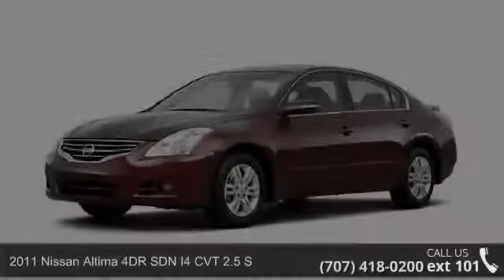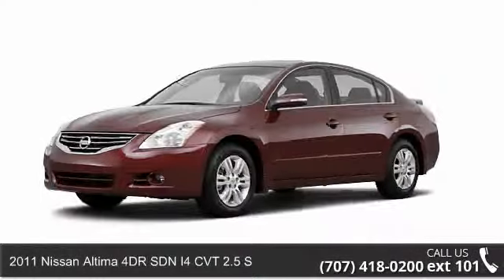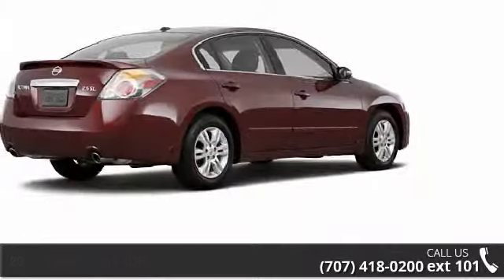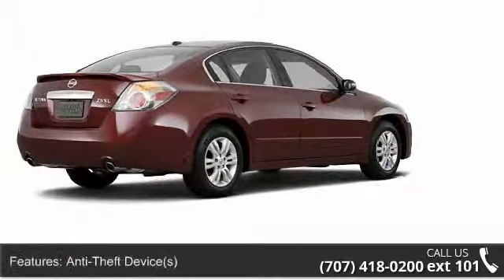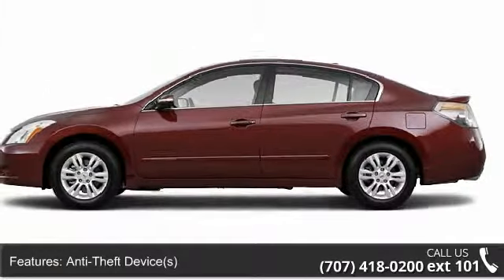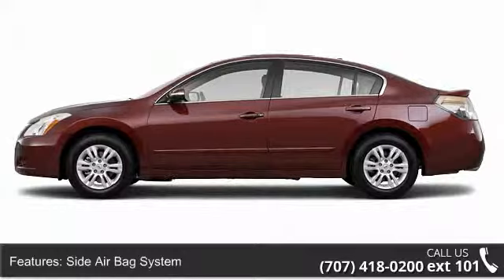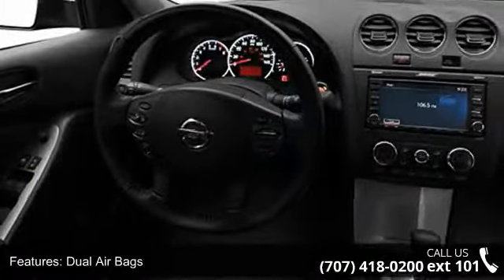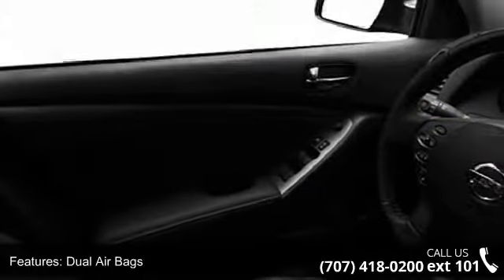2011 Nissan Altima 4DR SDN I4 CVT 2.5 S